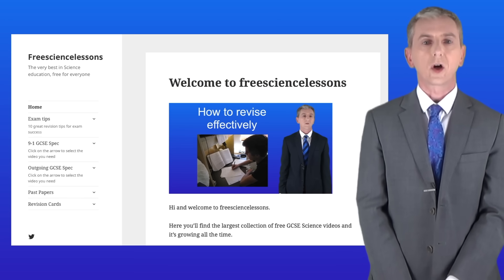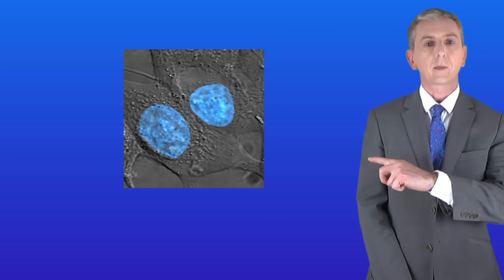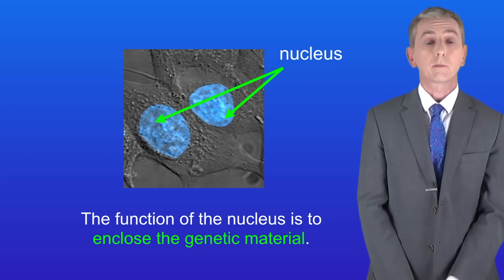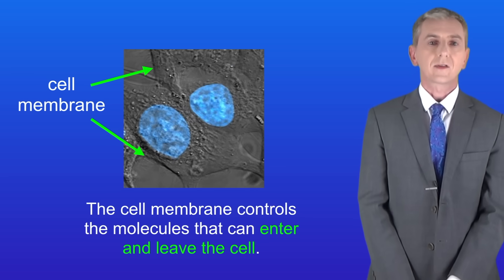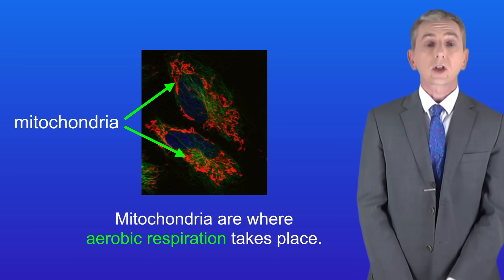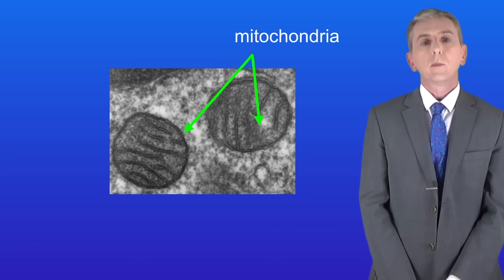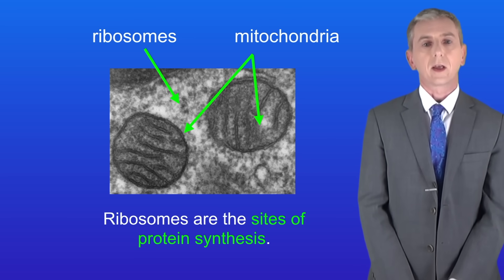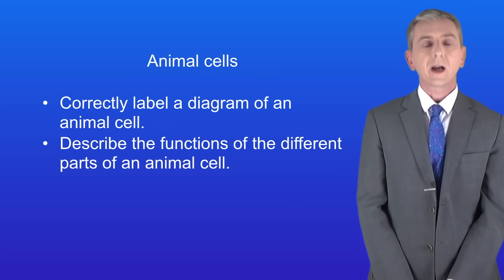GCSE Biology Revision "Animal Cells"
In this video, we explore the structure of animal cells. I take you through the key structures and their functions and then give you a cell to label yourself.

Image credits:

HeLa cell By TenOfAllTrades at English Wikipedia - Own work, Public Domain,

By Louisa Howard [Public domain], via Wikimedia Commons"